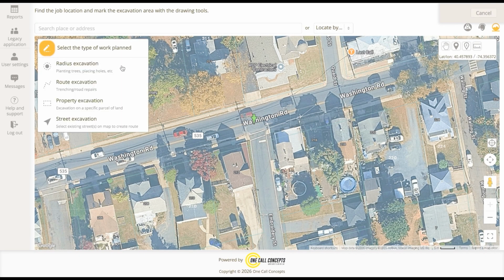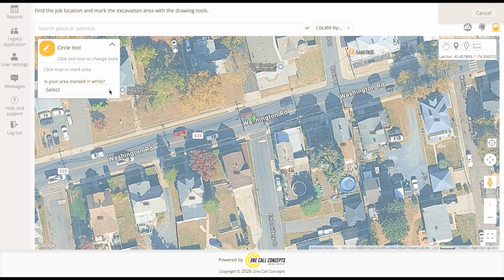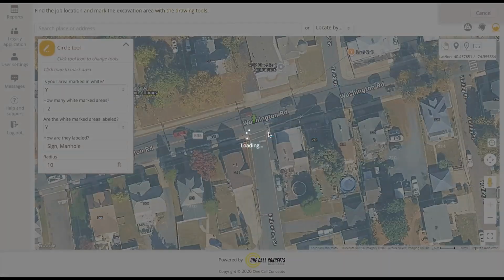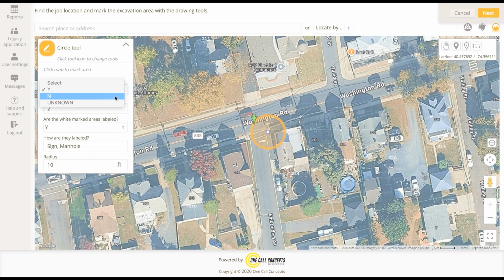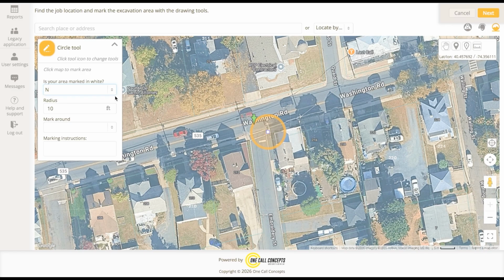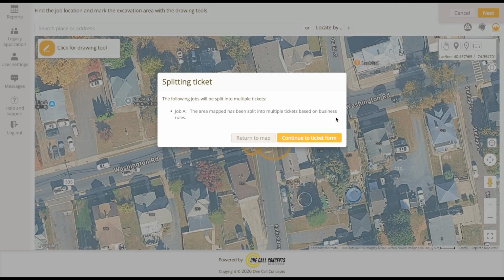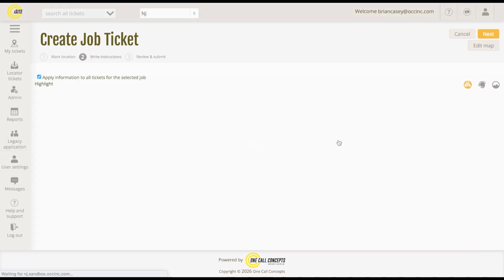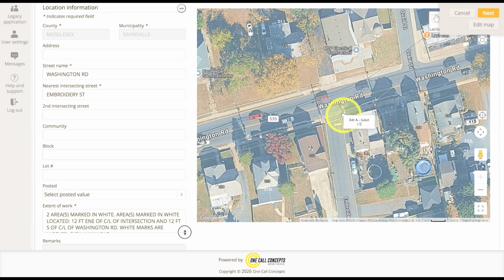Radius Tool - ITICnxt - New Jersey One Call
A very brief tutorial on how & when to use the Radius tool for mapping out your excavation site.